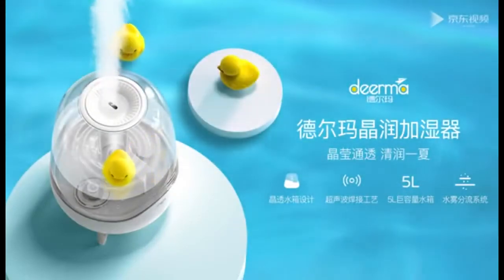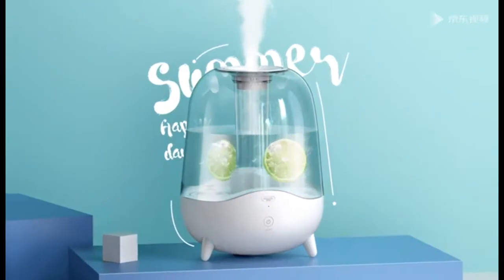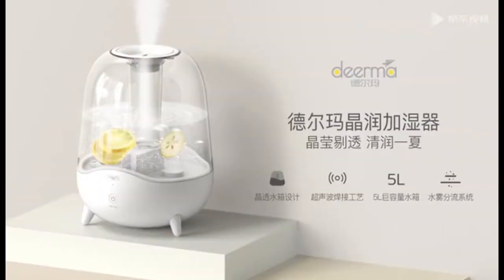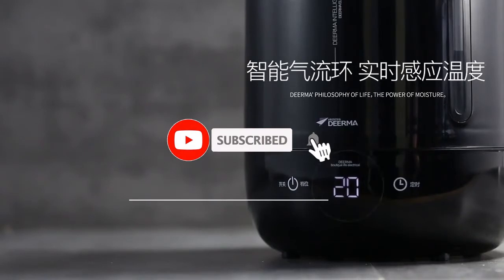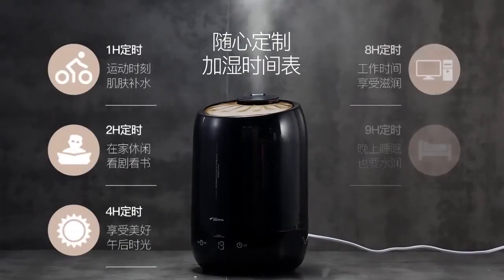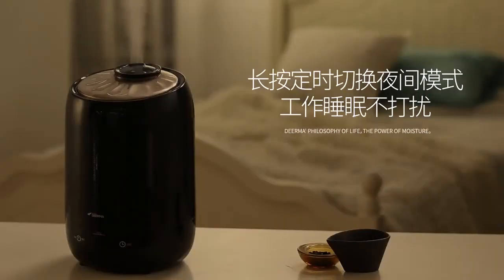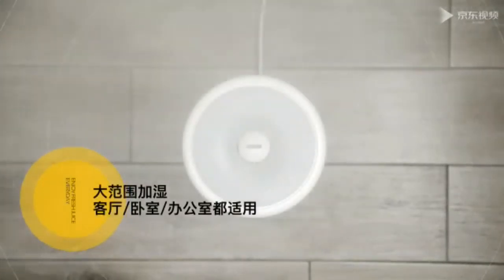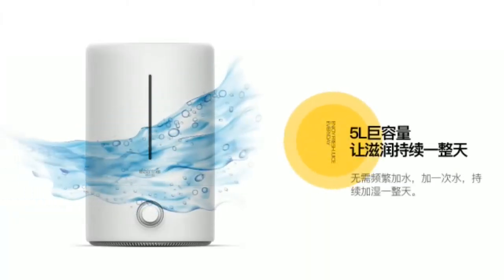AIR HUMIDIFIERS FROM DEERMA | REVIEW Xiaomi SmartMi Humidifier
👉 AliExpress is one of the largest online stores that allows you to order goods from China at wholesale prices. The service was launched in 2010, it is a leader in the global e-commerce market, offers a wide selection of consumer goods at attractive prices.

👉 TOP 5 New Xiaomi Products 2020 That You Can Buy On Aliexpress / For Laptop / For Kitchen

✅ Write in the comments which product you liked more, I will definitely read it)🔵